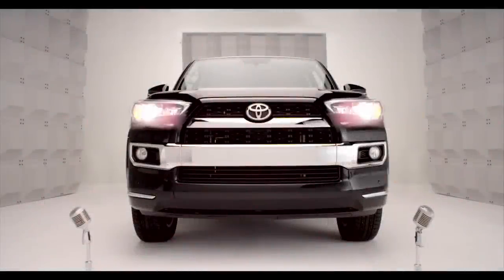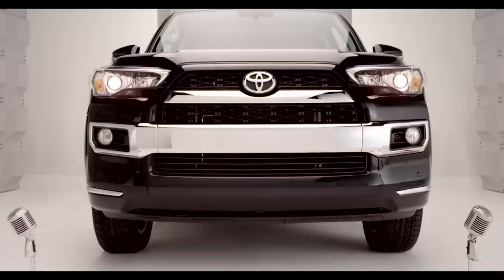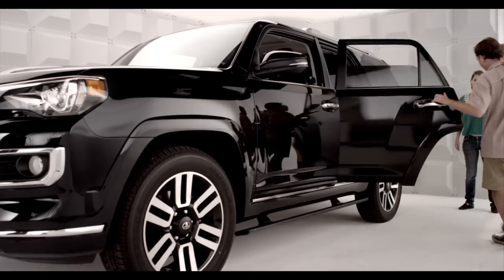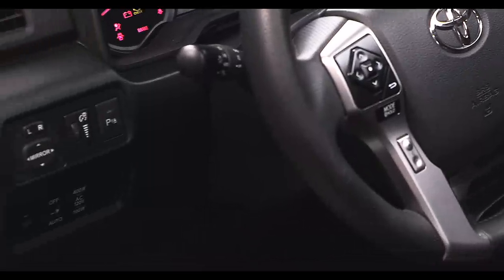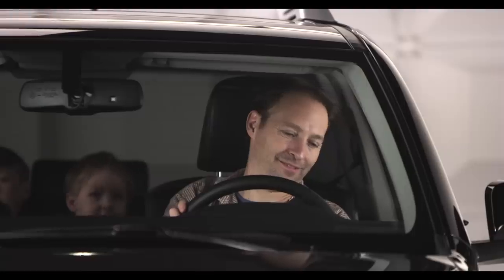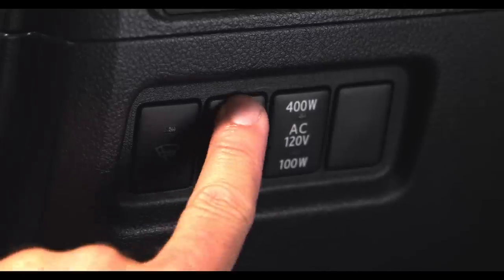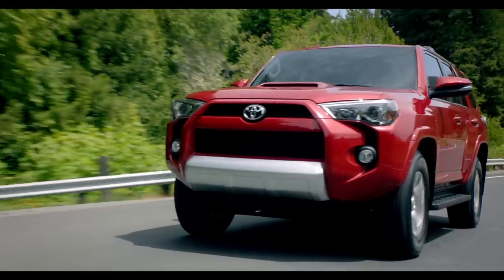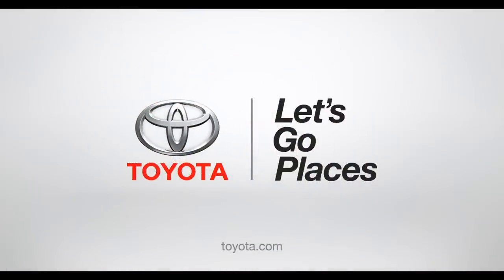2014 4Runner How-To: Power Running Boards | Toyota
Automatic running boards extend and retract when side doors open and close. Prototype shown with options. Not all features available on all vehicles and model grades. Please see your Owner's Manual for further details and important safety information. Toyota USA